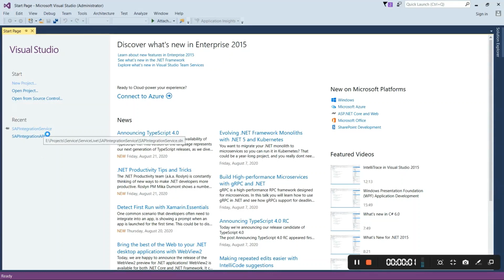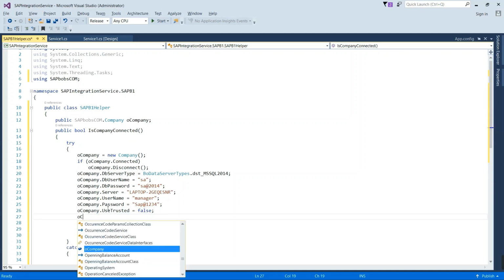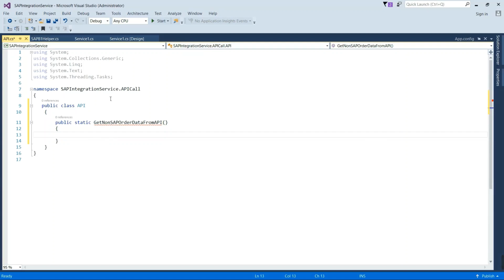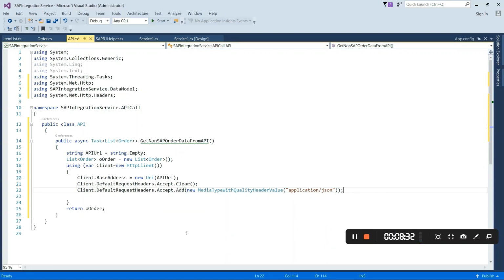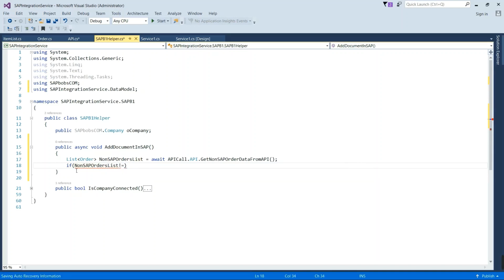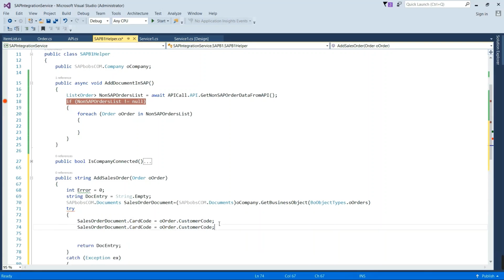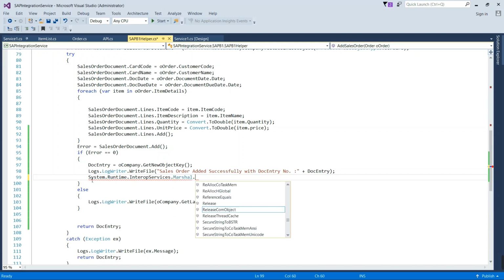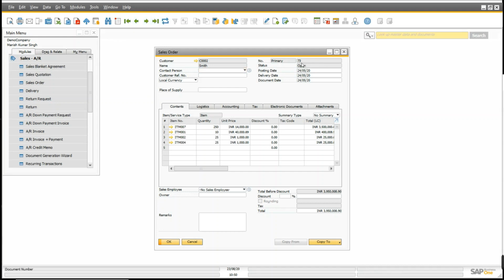SAP Business One Integration- Part 4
In this Video, I am going to perform three actions in Windows Service
1-Establishing Connection between company Object.
2-Consuming or hitting  Web API  to get Non- SAP order data in JSON format.
3-With API response data, Adding Sales Order Document in SAP Business One.
4- Scheduling the window service to complete the above three step task on specific interval without any user interference.
5-Deploy the window service.